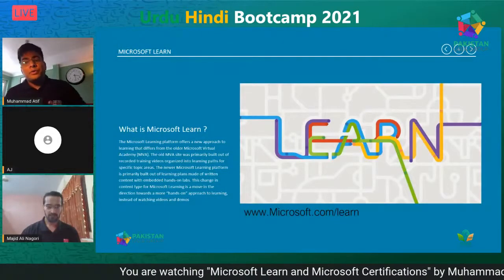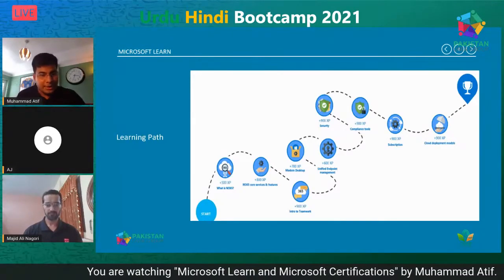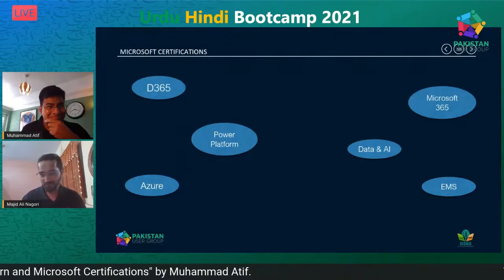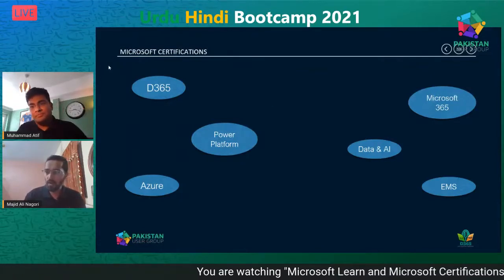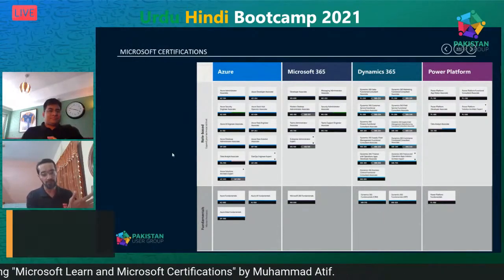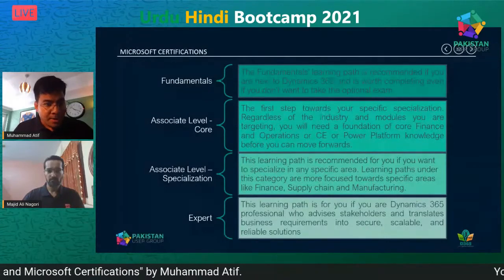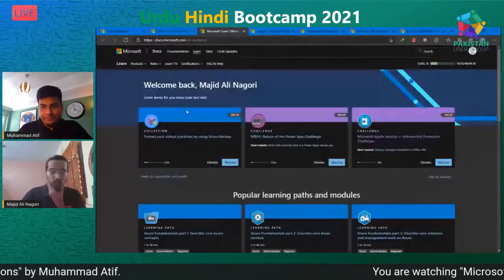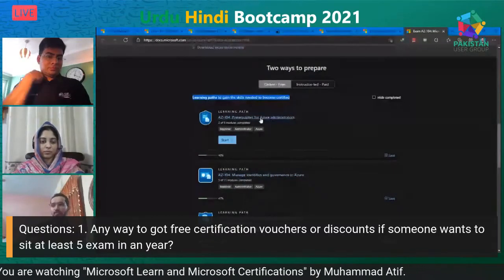Microsoft Learn and Microsoft Certifications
A walk-through to Microsoft Learn website to discover new skills, find certifications, and advance your career with interactive, hands-on learning paths.